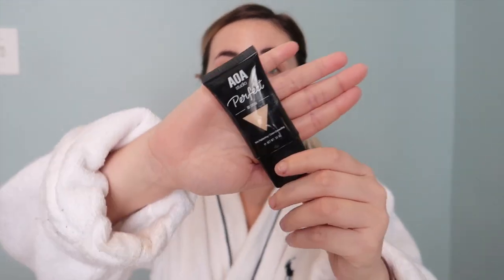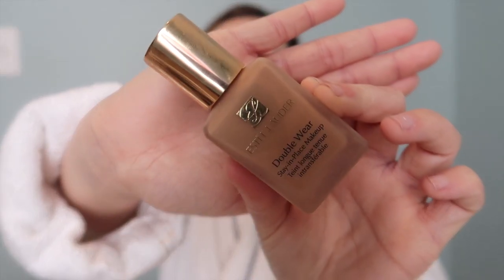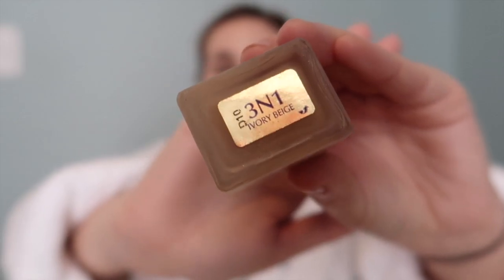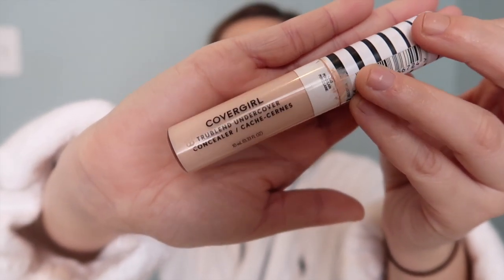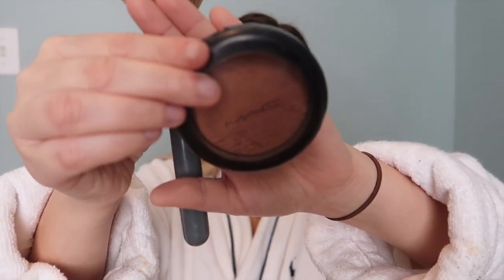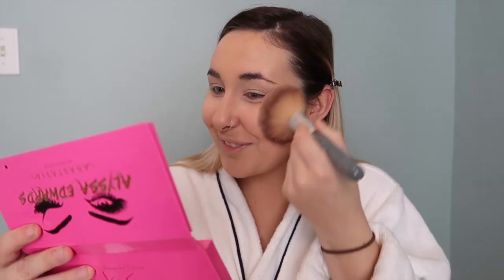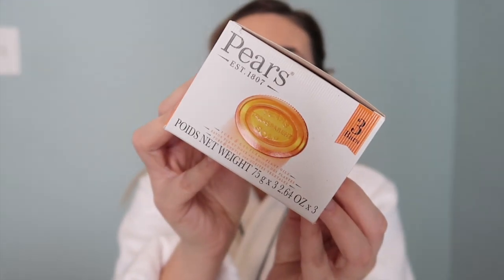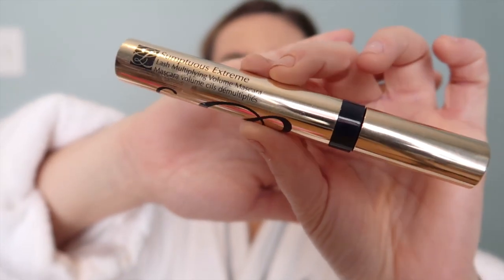Q+A get ready with me! | My job? Homesick? Two Mums? | Make-up routine